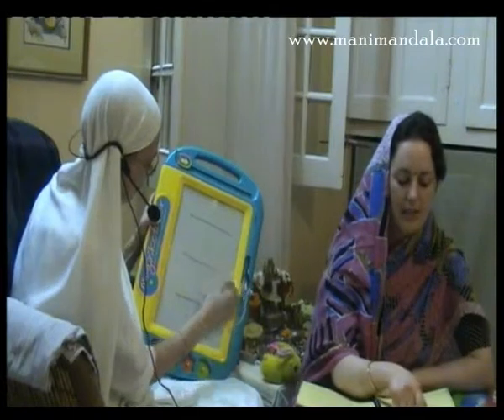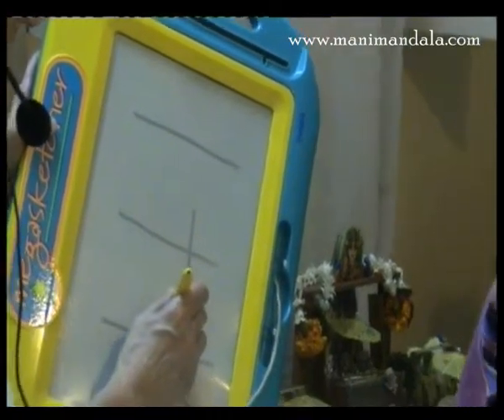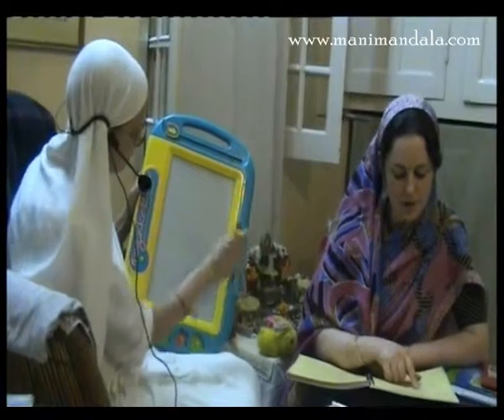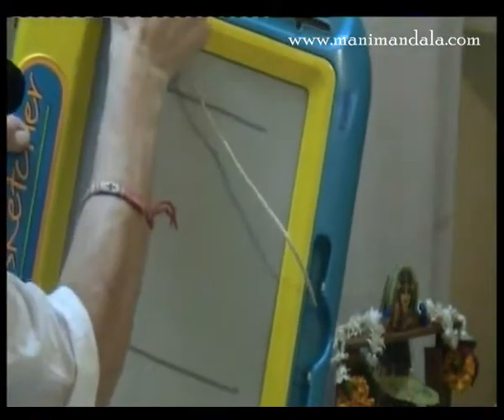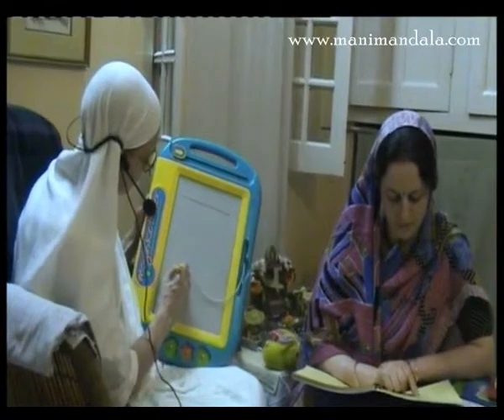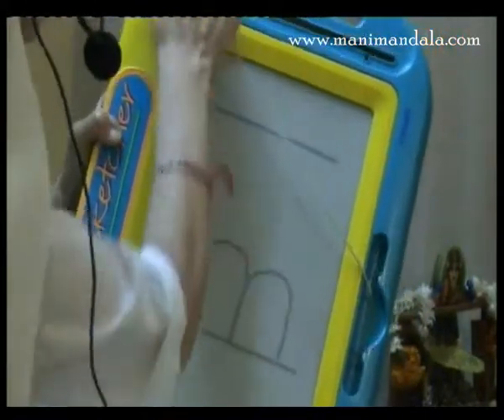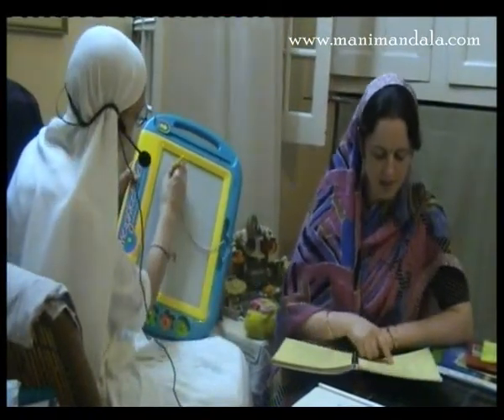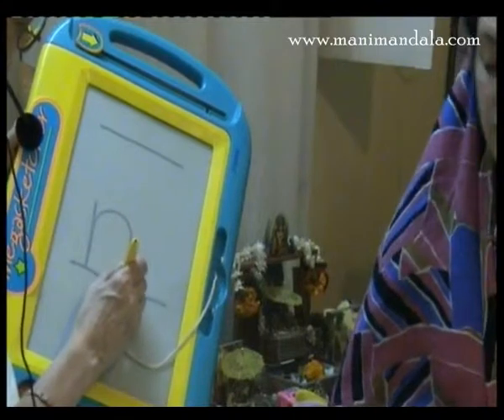Teachers Training Course 05